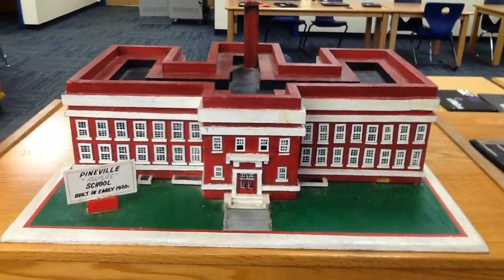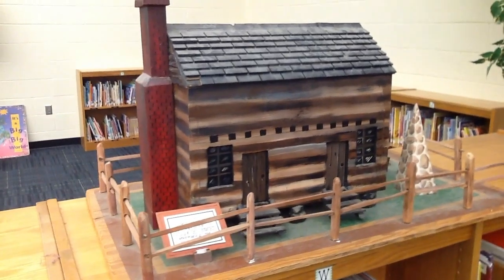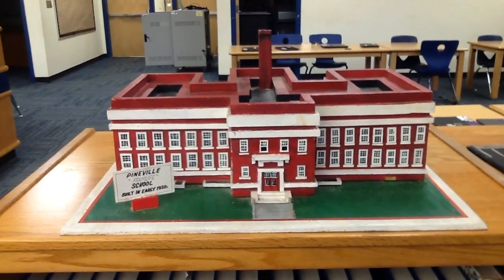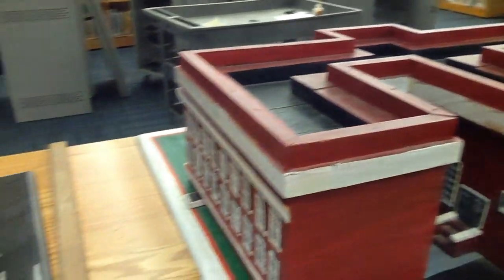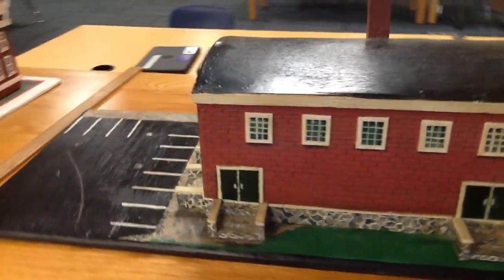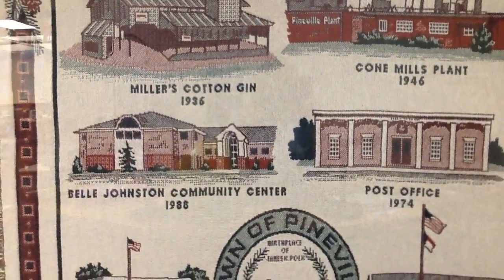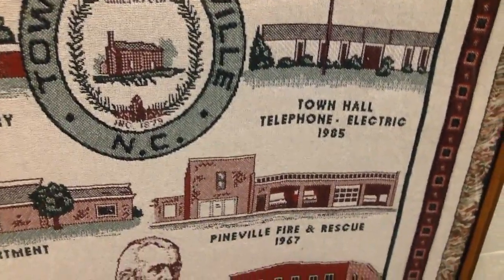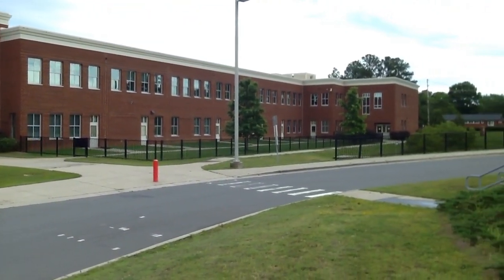Pineville Elementary Heritage 2020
This video shares a little about Pineville Elementary School and it's history. Heritage Day 2020